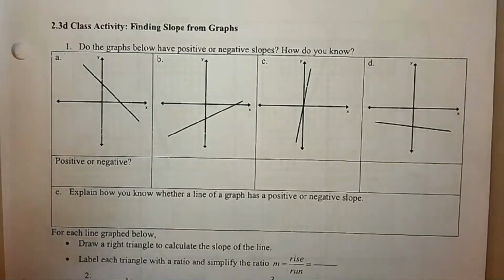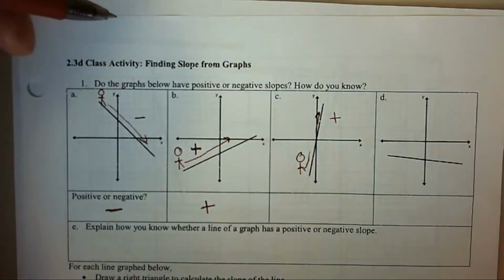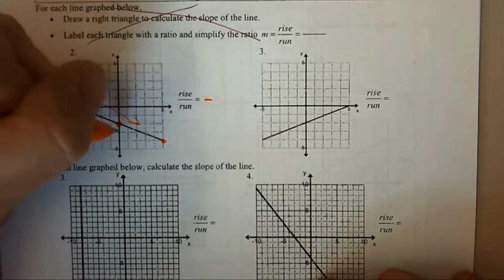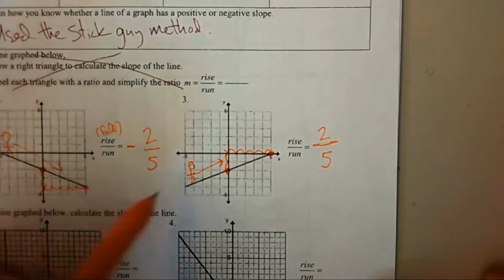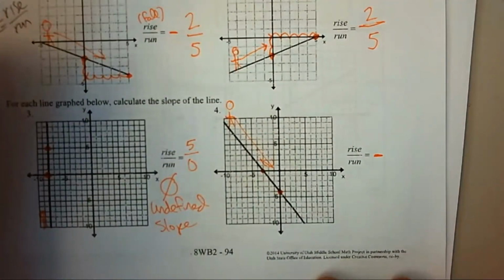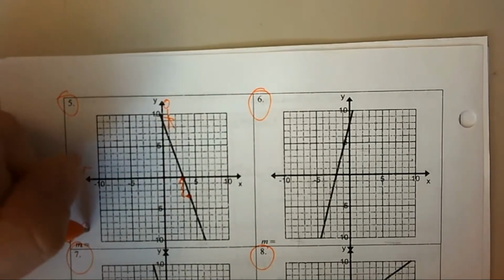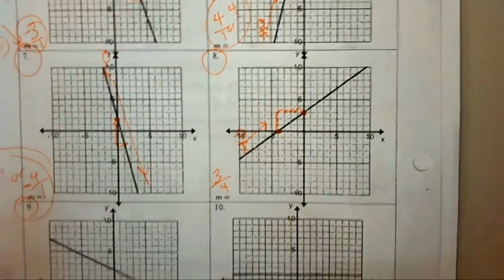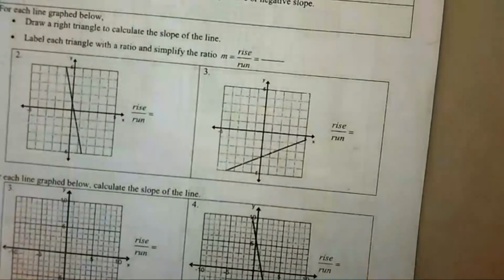Pgs 94-95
Finding Slope from Graphs